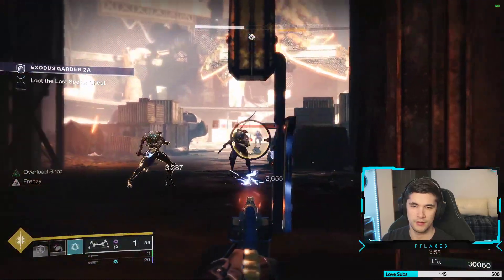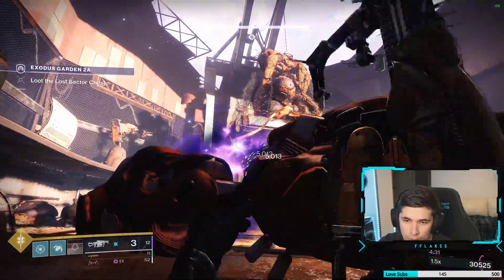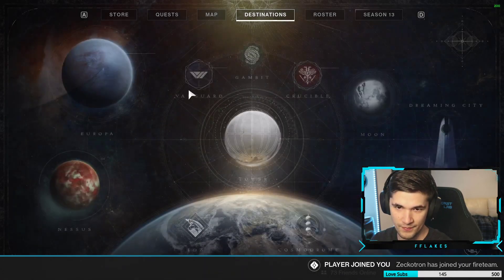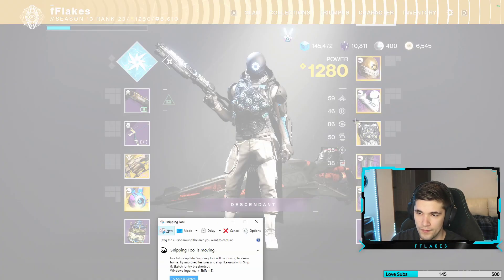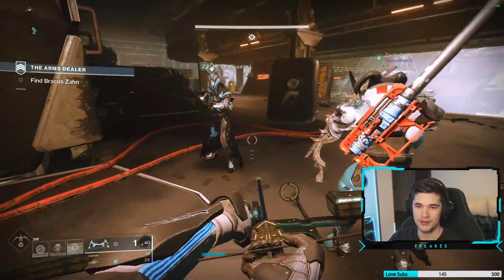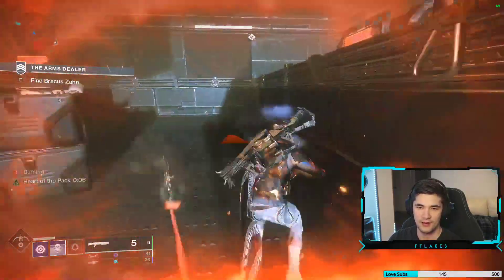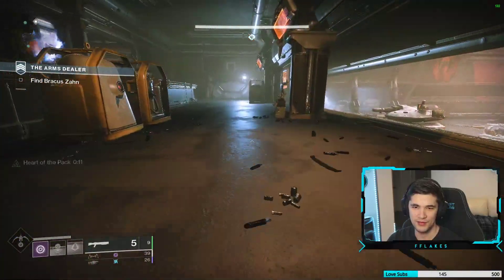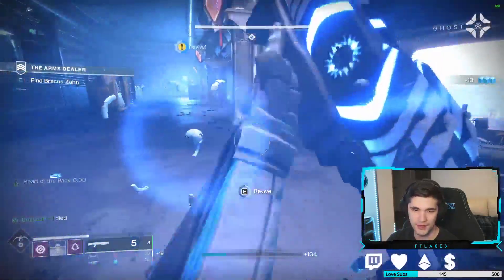New Hunter Exotic Omnioculus (Season of the Chosen)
This is the new Hunter Exotic Omnioculus. You can get this from running the 1300 lost sector today as well as the other Chest exotics! I was lucky enough to get this in the first run.